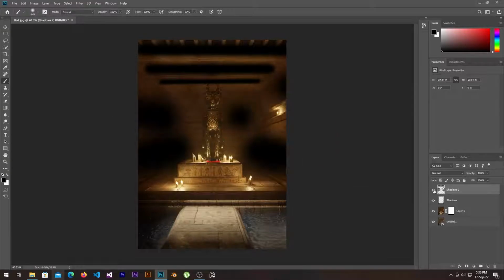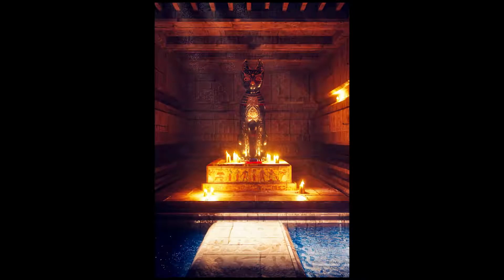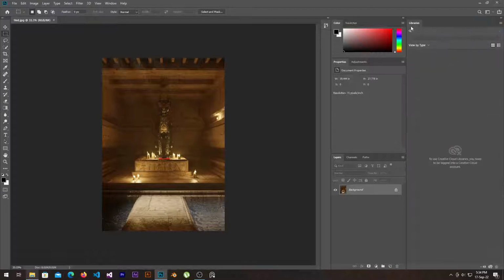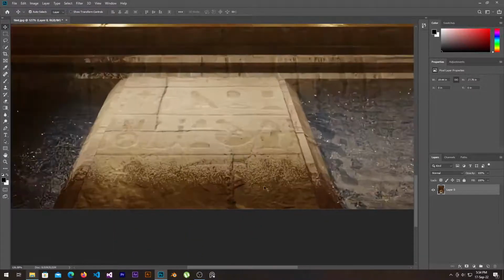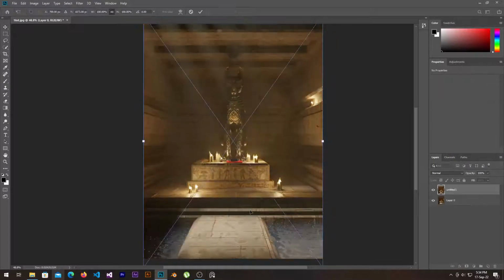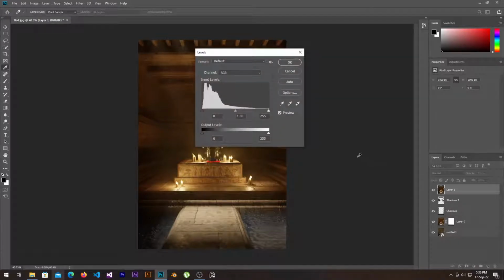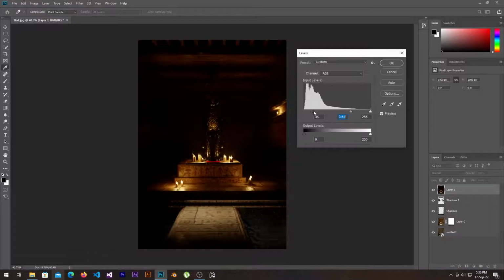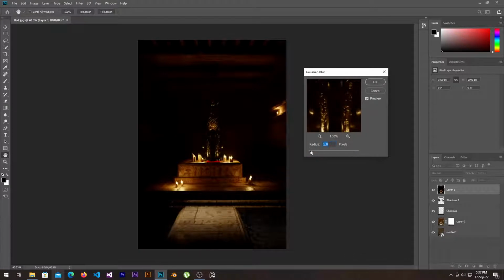Level up your 3D renders using Photoshop !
Hello everyone, In this video I'm showing you how I post process my 3d renders using Photoshop ! You have to apply the same techniques that I use here to your work ! I do recommend to know the basics of Photoshop before watching this

Then I hope I'll see you in my next video ! Bye !